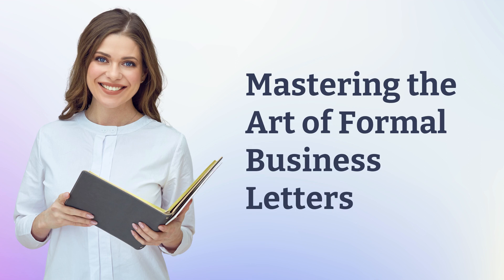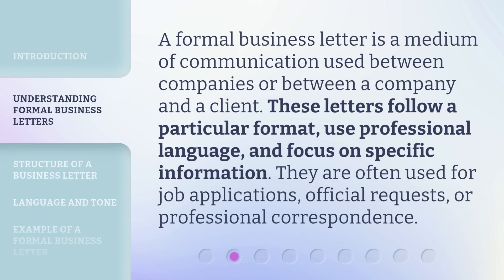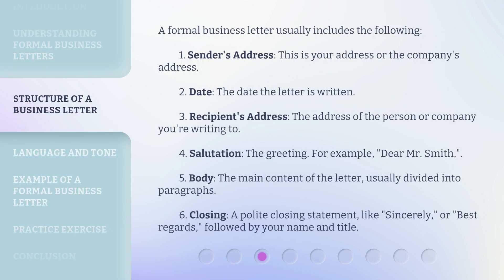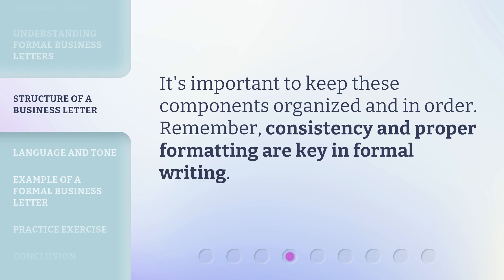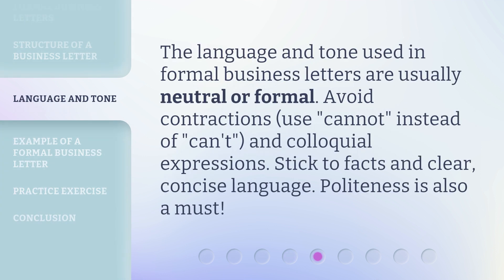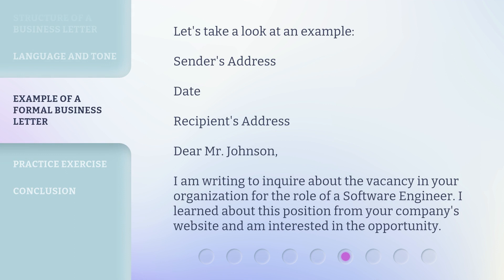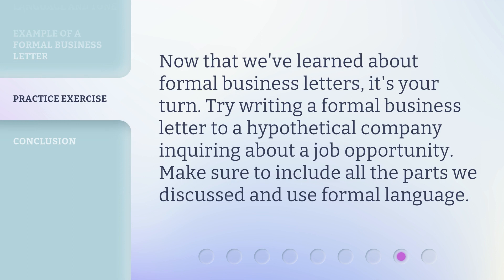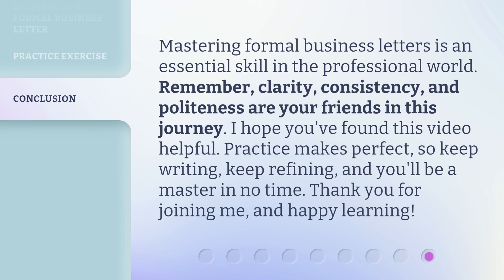Mastering the Art of Formal Business Letters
Mastering the Art of Formal Business Letters: Your Guide to Professional Communication • Enhance your professional communication skills with this comprehensive guide on formal business letters. Learn the structure, language, and tone necessary to make a lasting impression in the corporate world. Watch now and stand out!

00:00 • Introduction - Mastering the Art of Formal Business Letters
00:25 • Understanding Formal Business Letters
00:50 • Structure of a Business Letter
01:48 • Language and Tone
02:11 • Example of a Formal Business Letter
02:56 • Practice Exercise